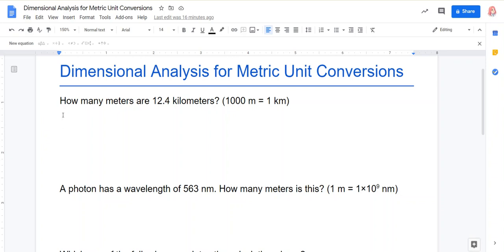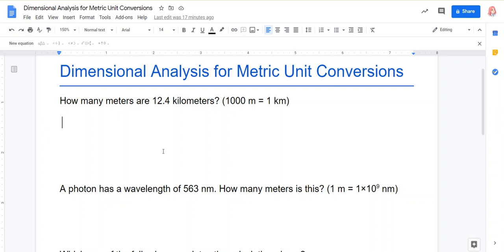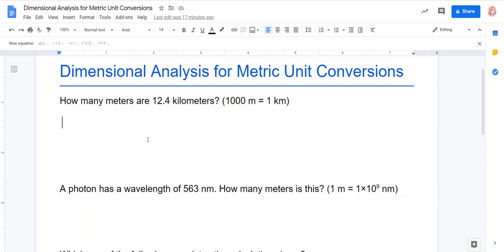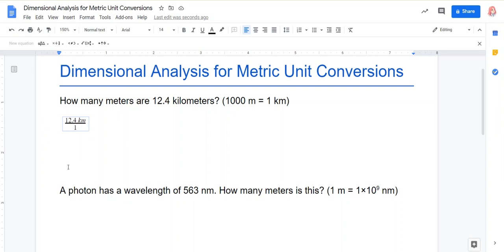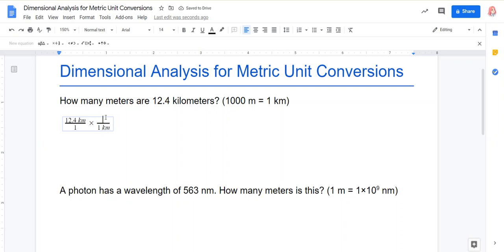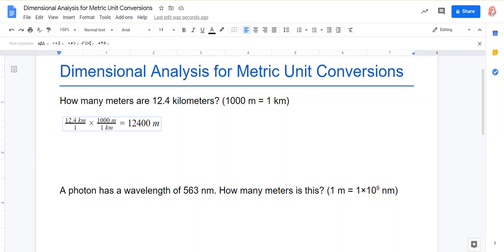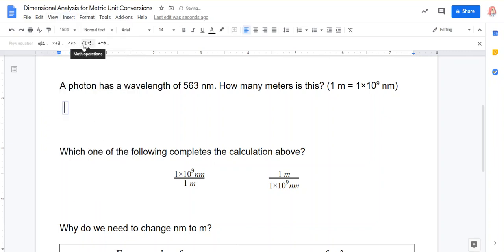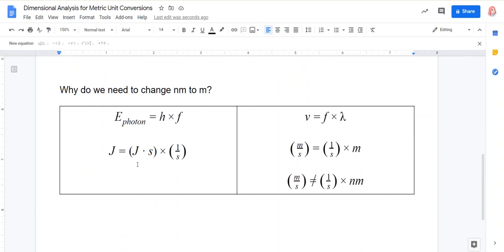Dimensional Analysis for Metric Unit Conversions